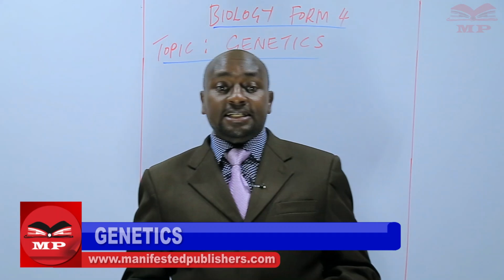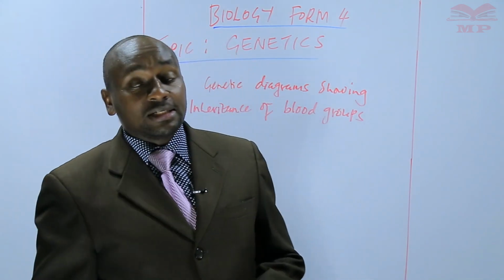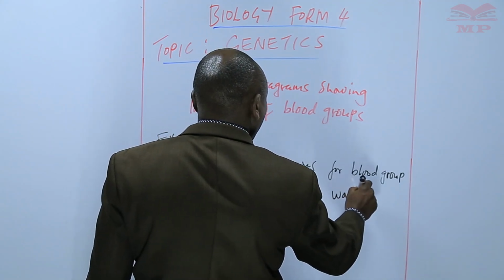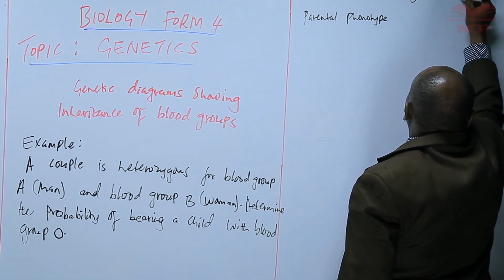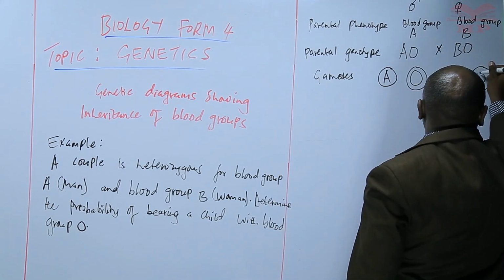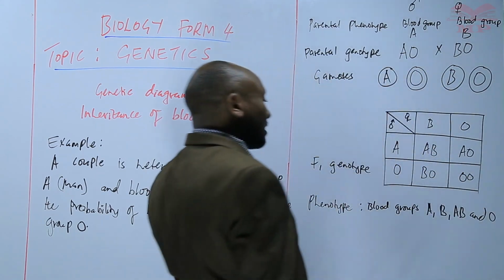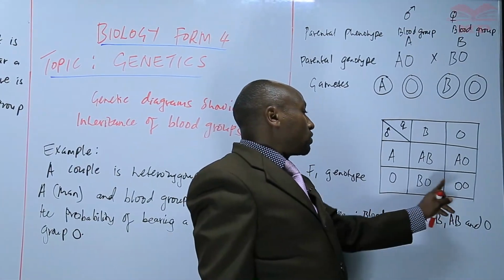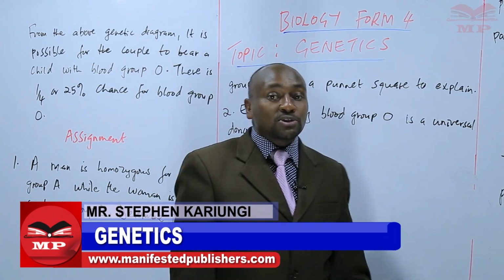Genetic Diagrams Showing Inheritance of Blood Groups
Learn how to use genetic diagrams (Punnett squares) to explain the inheritance of human blood groups (A, B, AB, and O). This lesson clearly illustrates how multiple alleles and co-dominance determine blood group inheritance — an essential concept in genetics and human biology.

🔥 Key Topics Covered:

Overview of the ABO blood group system

Alleles involved: IA, IB, and i

Co-dominance of A and B alleles

Recessive inheritance of blood group O

Punnett square illustrations showing parental crosses

Examples of parental genotypes and offspring outcomes

Real-life relevance in blood transfusion and paternity testing

🎓 Ideal For:

High school and college biology students

Learners preparing for KCSE, IGCSE, or similar exams

Anyone studying genetics, heredity, or human physiology

📘 Learn With Manifested Publishers:
Access full video lessons, notes, and examples to master genetics, inheritance patterns, and other key biology topics.